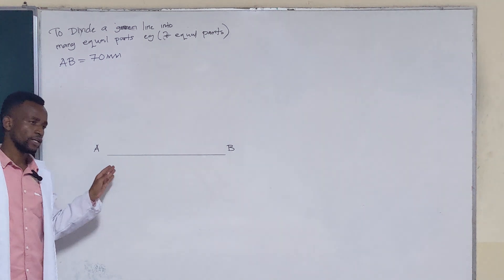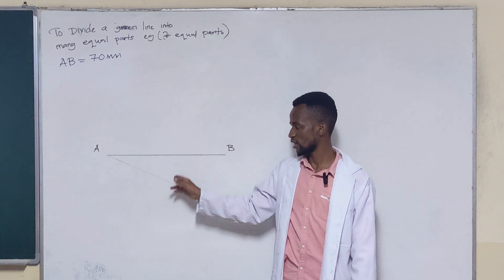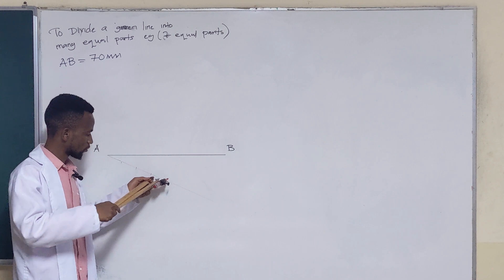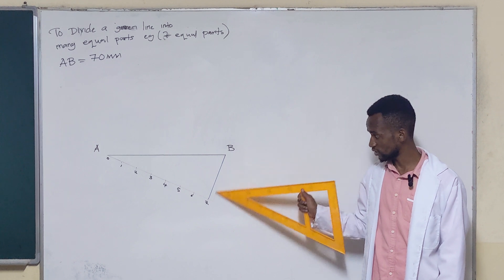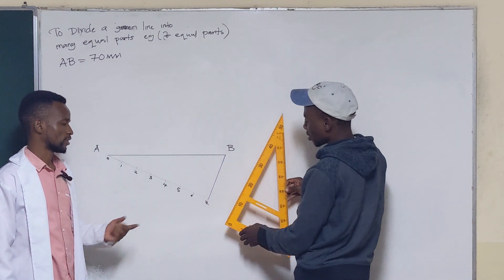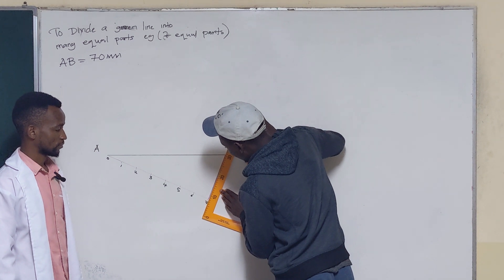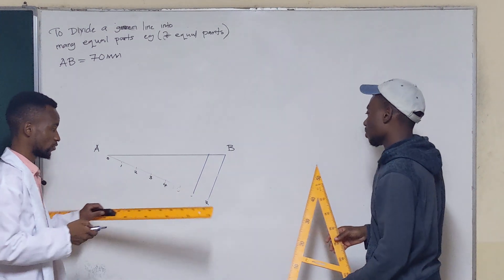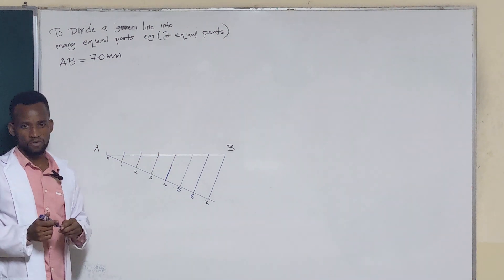6. Divide a given line into many equal parts [e.g. 7 Equal parts]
Divide a given line into a number of equal parts. Dividealine TEVETA EXAMS